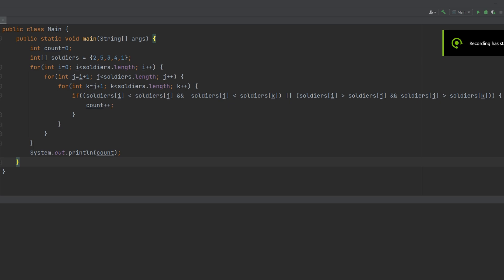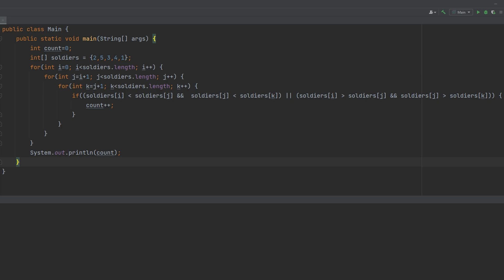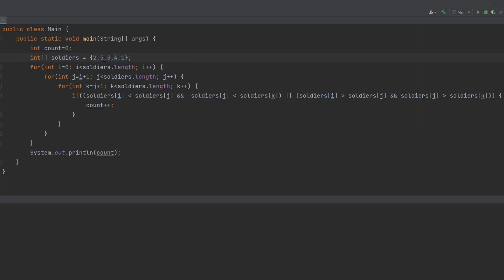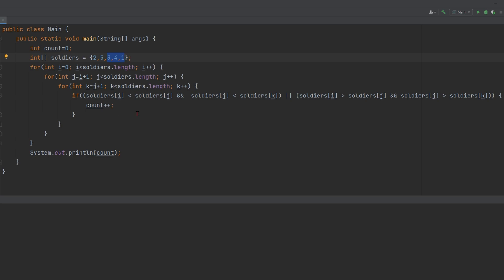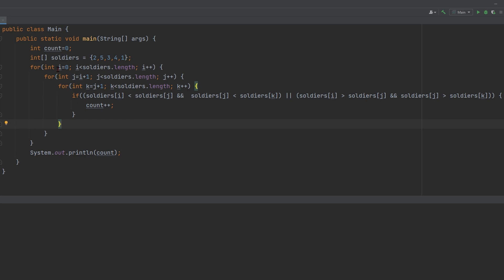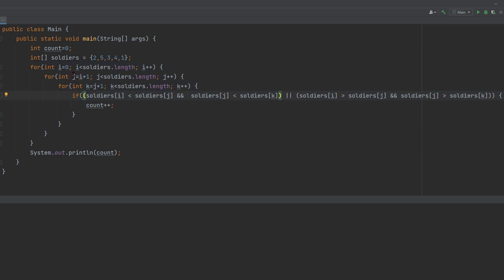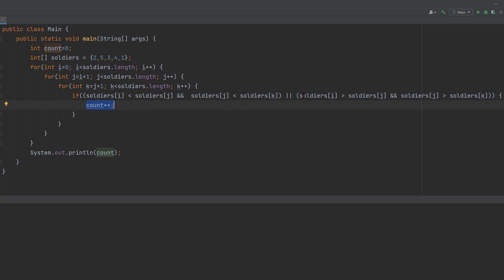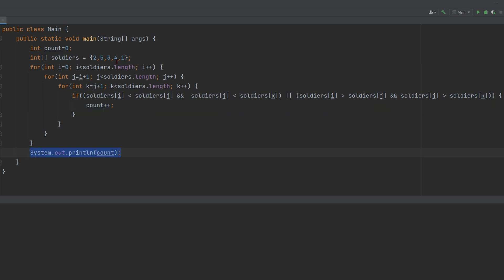JAVA assignment || (arrays, for loops) There are n soldiers standing in a line. Each soldier is a...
Problem:
//Append elements to the hash set if it is empty and convert it to a List/ArrayList